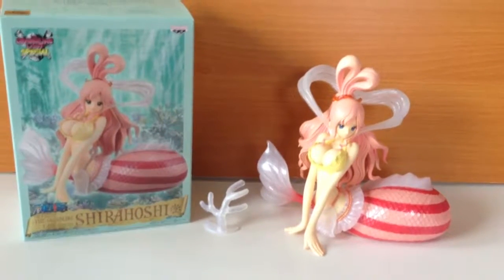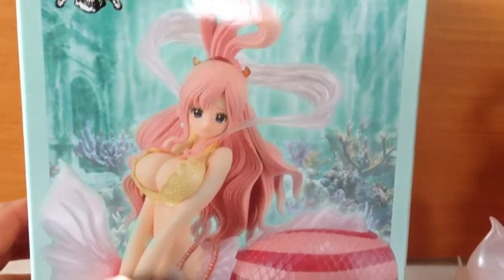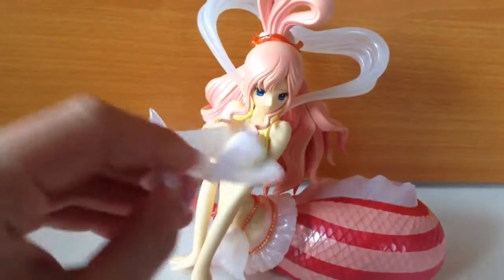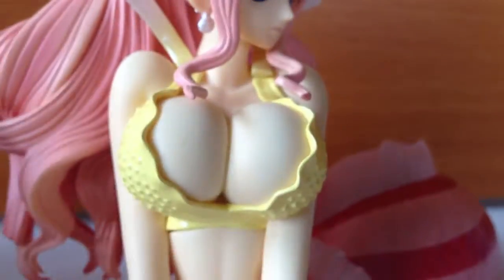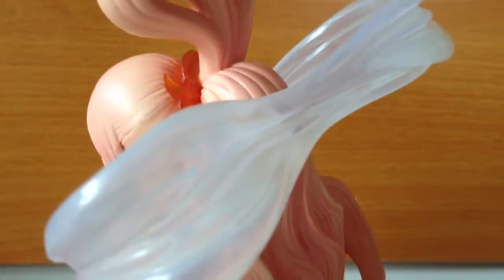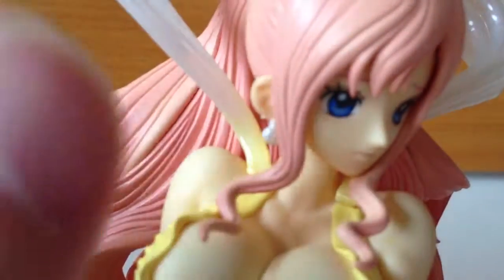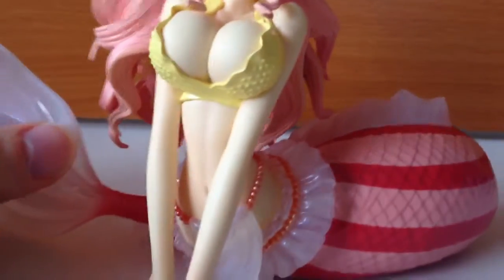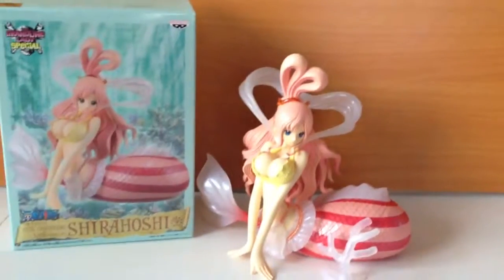One Piece Shirahoshi Grandline Lady Special Banpresto DXF figure FOJ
We specialise in rare and collectible merchandise, mainly figurines, of Japanese anime related content. We also stock the latest and greatest releases straight from Japan.

[Instgrm]